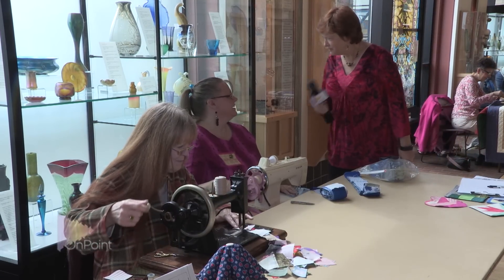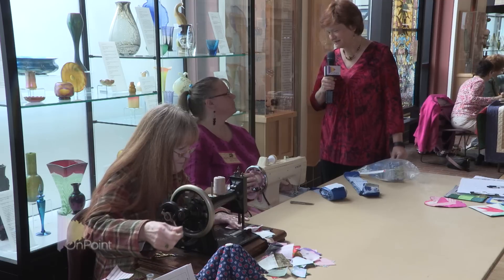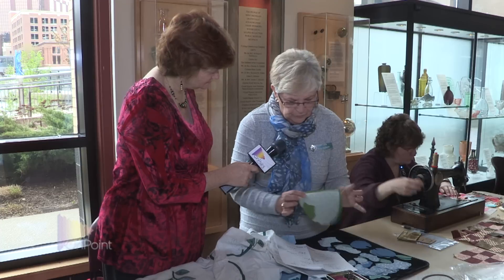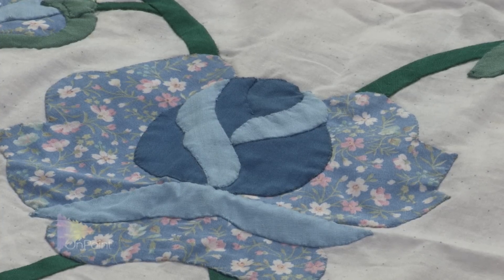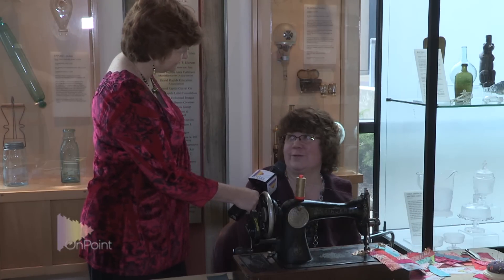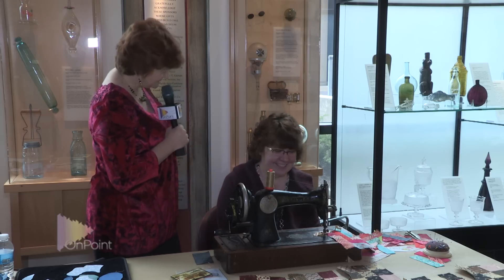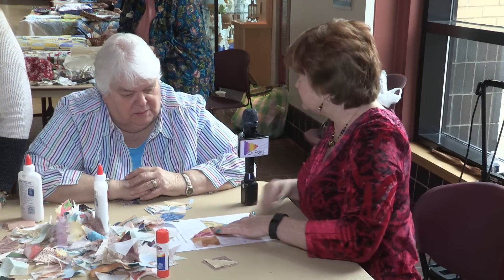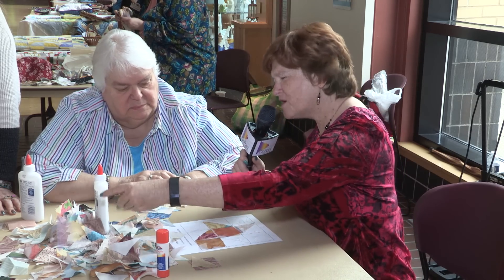Quilt Day at the Grand Rapids Public Museum (Ep. 215)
Join us as our roving reporter, Gina, takes along to Quilt Day at the Grand Rapids Public Museum's. We'll talk to a number of quilters and find out about their current projects. We also speak with Andrea Melvin, (the Collections Curator for the Grand Rapids Public Museum) who provides assistance in researching historical quilts.

For more information about the archives/collections at the Grand Rapids Public Museum

onpoint_tv